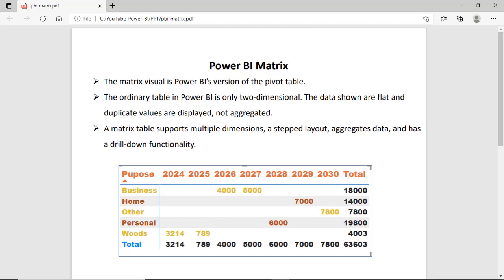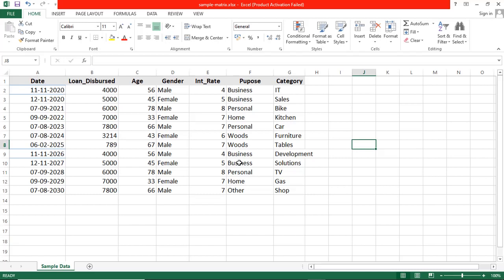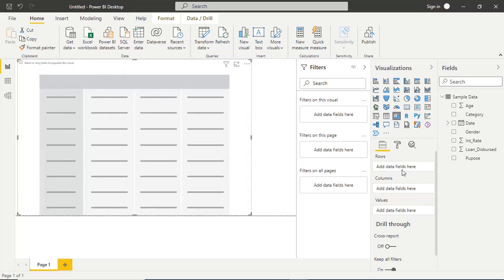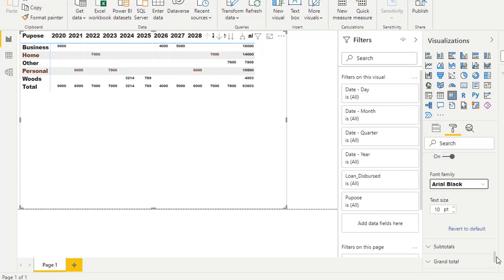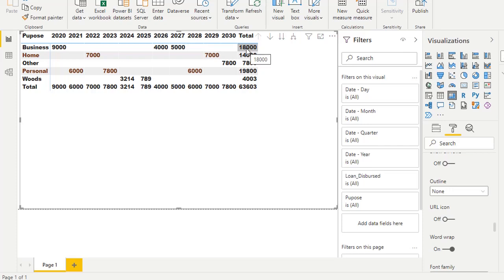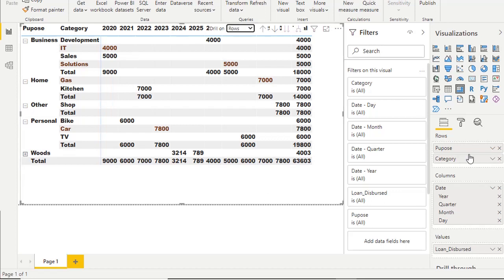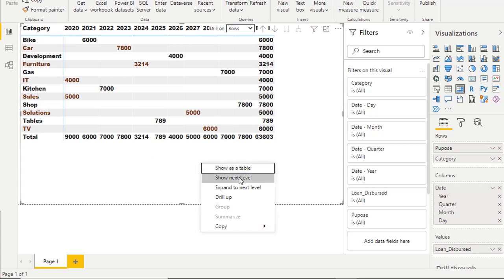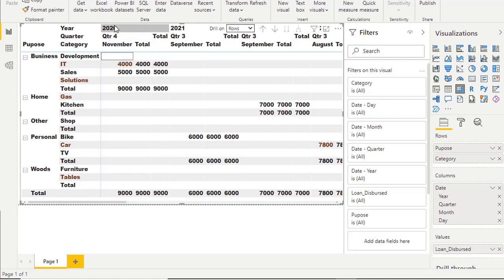Matrix in Power BI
This video helps you to understand what is matrix in power bi and how to create the matrix. Formatting the matrix also have been explained.